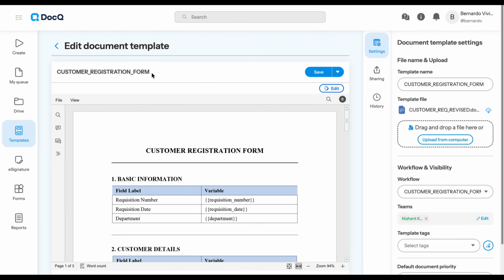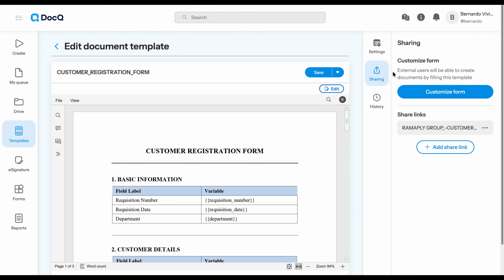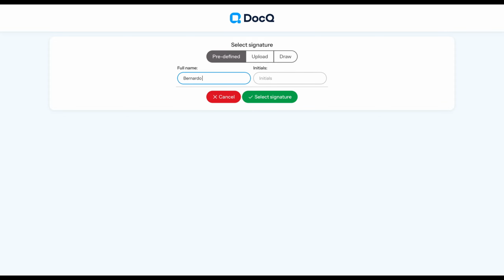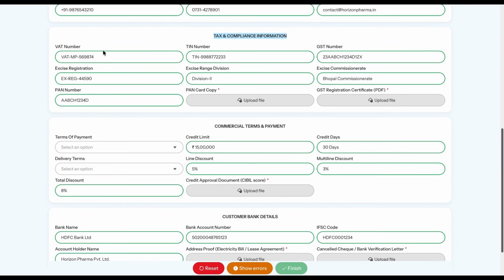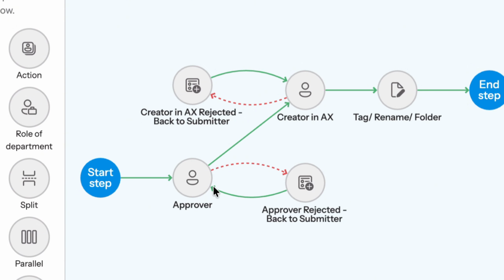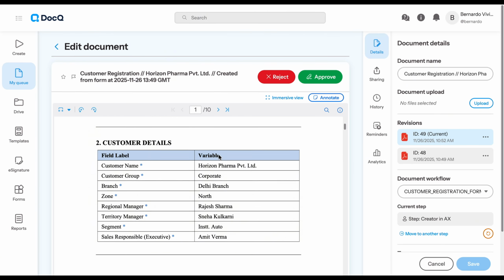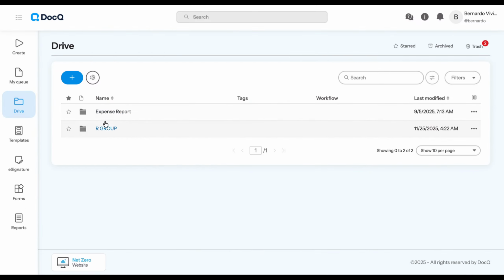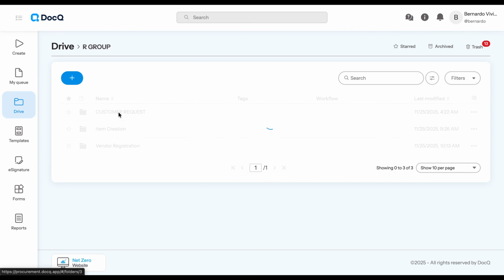Customer Registration Demo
This demo showcases DocQ’s Customer Registration workflow — from template configuration and dynamic web forms to approvals, rejection handling, automated document generation, tagging, renaming, and final storage inside DocQ Drive.

In this video, we demonstrate:
- Customer Registration template structure with dynamic variables and placeholders
- Automatic field and variable creation from editable forms
- Drag-and-drop form customization for administrators
- Dynamic web form submission with editable fields and uploads
- Customer details, tax, compliance, payment, and bank information capture
- Signature and annex upload handling
- Automated workflow execution after submission
- Approval and rejection paths with email notifications
- Rejection comments, resubmission flow, and workflow restart
- My Queue task tracking and real-time workflow visibility
- Automatic tagging, renaming, and folder organization inside DocQ Drive
- Standardized document storage and retrieval
- Full audit trail with timestamps, signatures, approvals, and user actions
- Automatically generated final customer registration document
- End-to-end customer onboarding process automation with full traceability